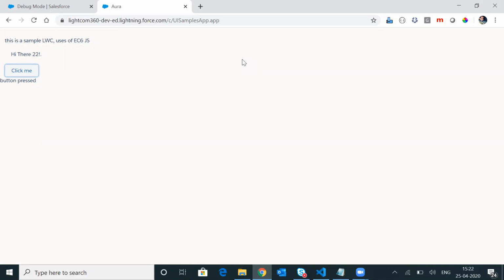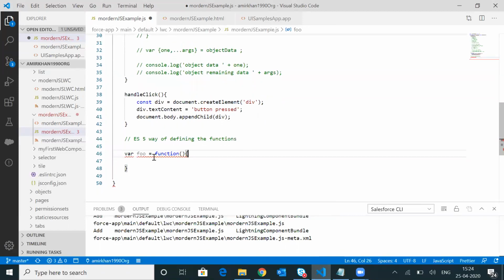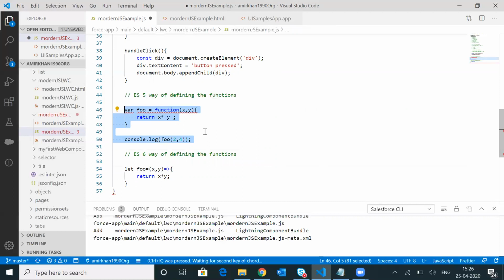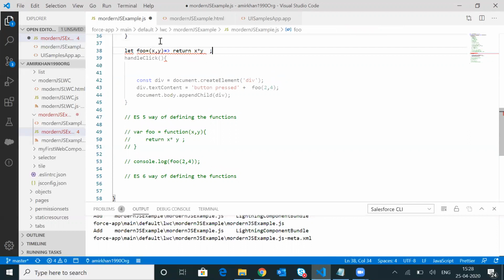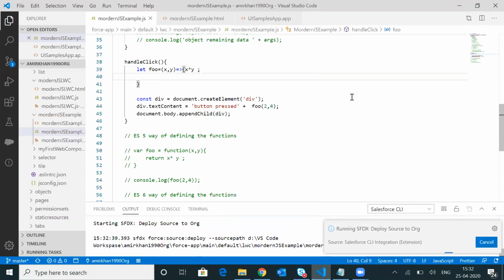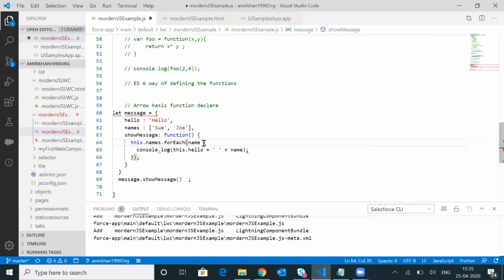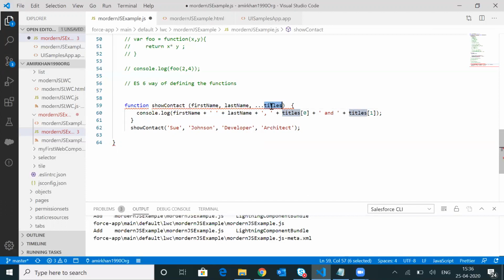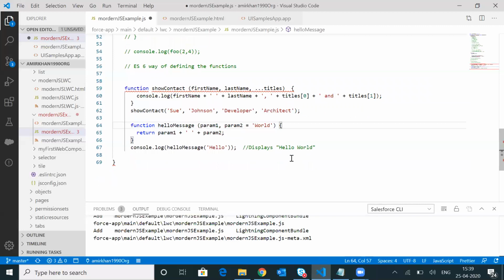Modern Javascript Arrow function default and rest parameter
Arrow function in LWC.
Rest parameter in LWC.
Default parameter in LWC.
Link to the previous tutorials.